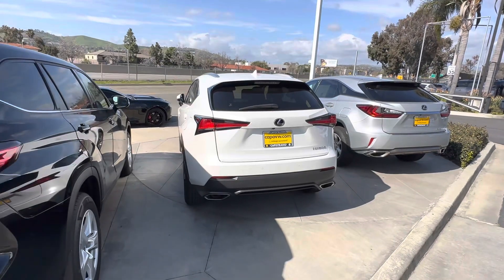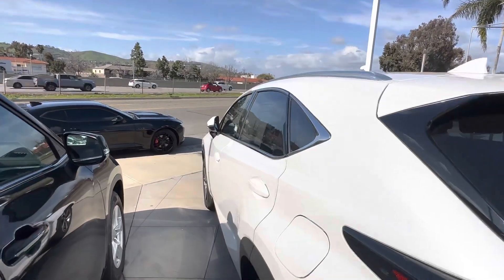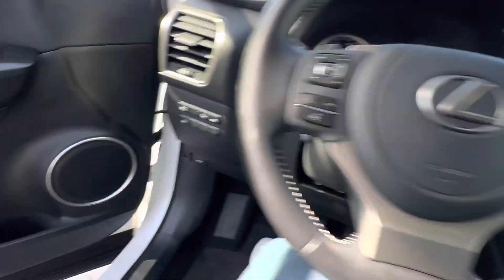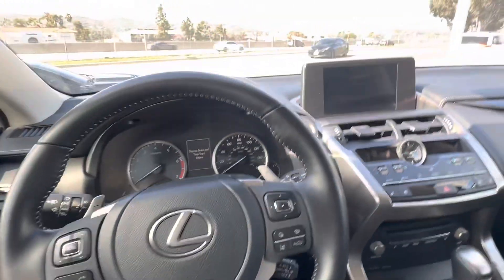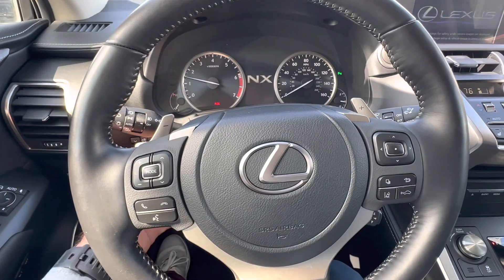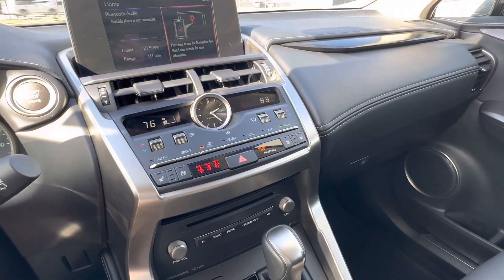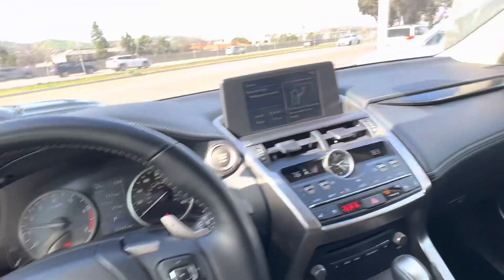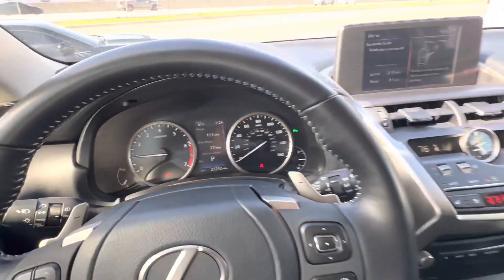2021 Lexus NX300 video walk around for Jessica // Edward CapoVW